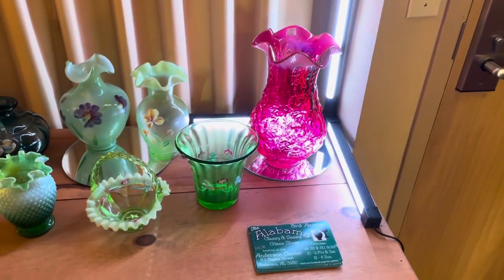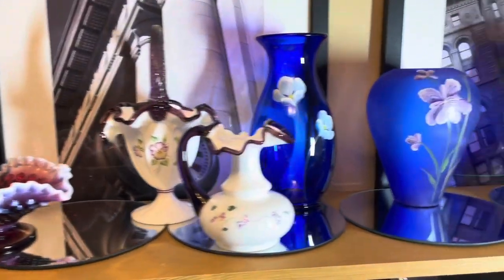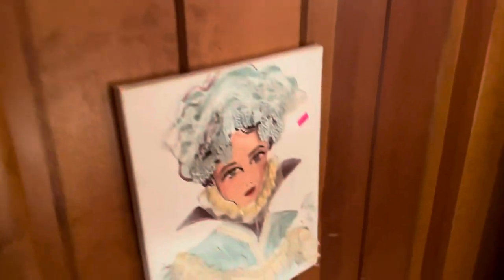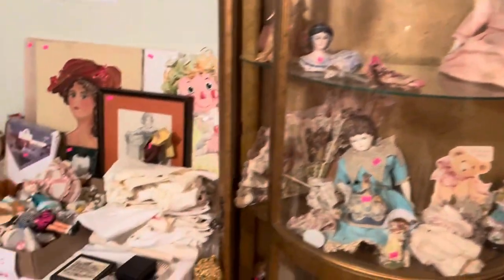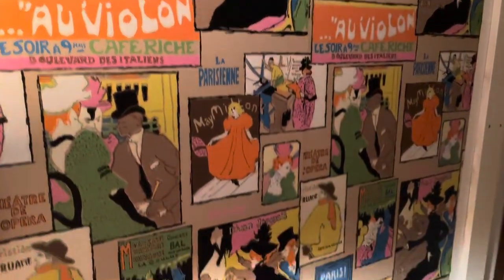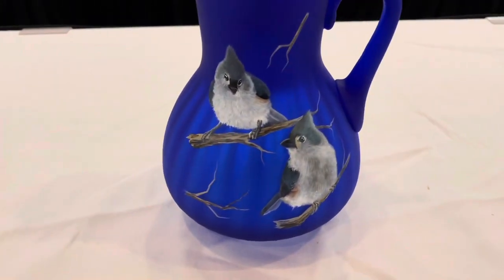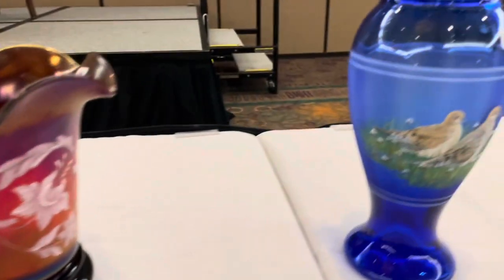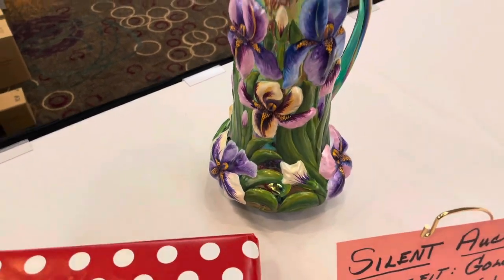Fenton Finders of the Greater Kansas City Area Trip! My First Video!